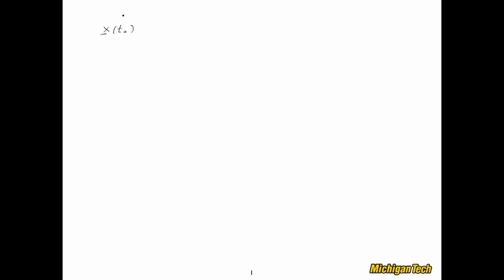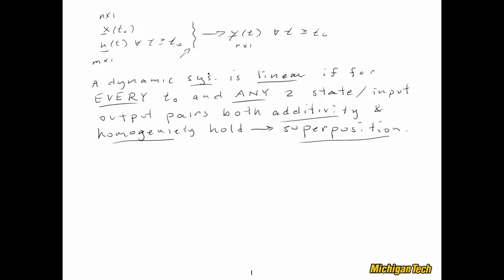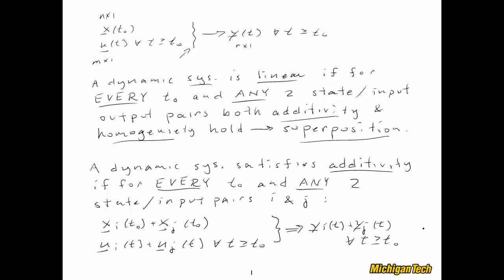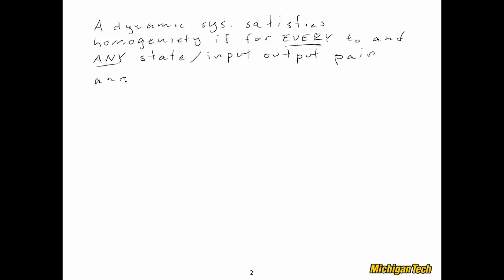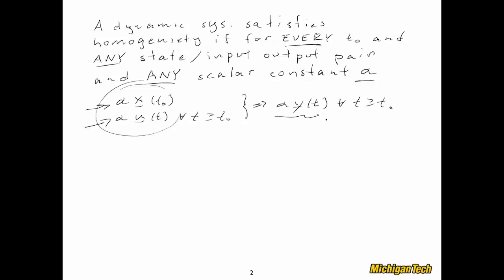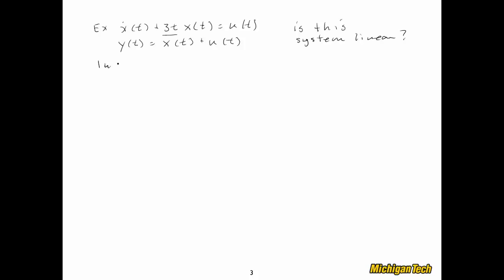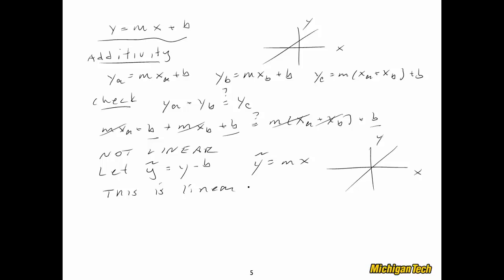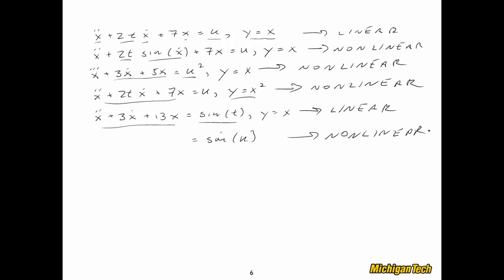The Definition of Linearity and How to Apply It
The definition of linearity, as applied to dynamical systems, is introduced including additivity, homogeniety, and superposition. These ideas are explored using a linear dynamical system. Finally, a strategy for assessing linearity based on inspection is described with several examples.